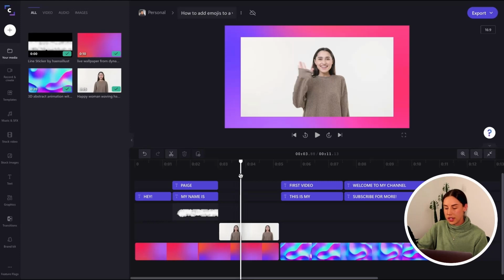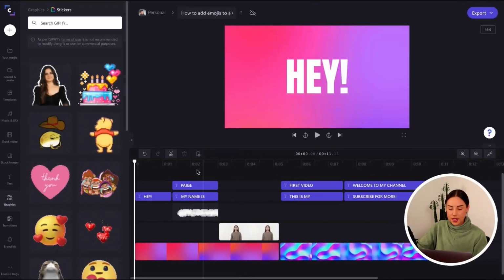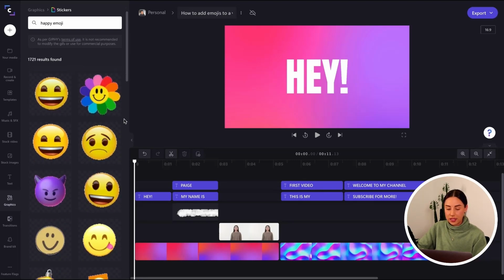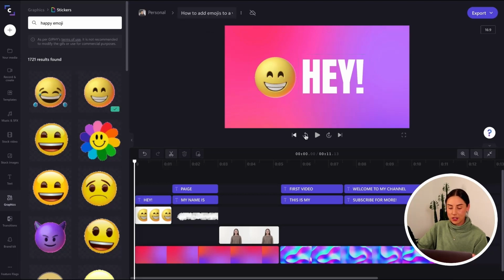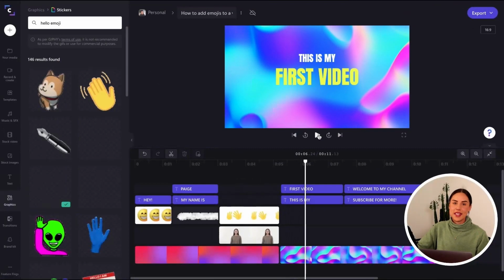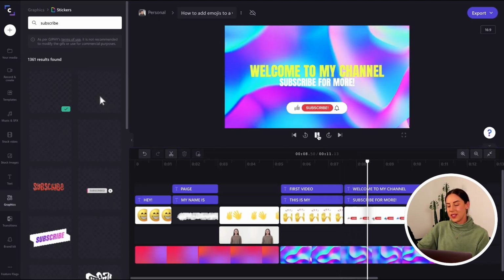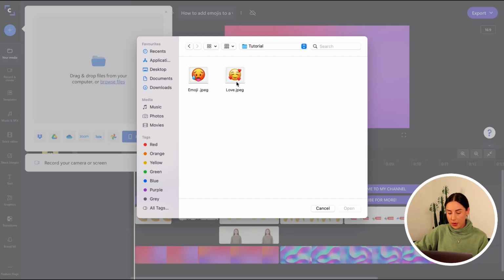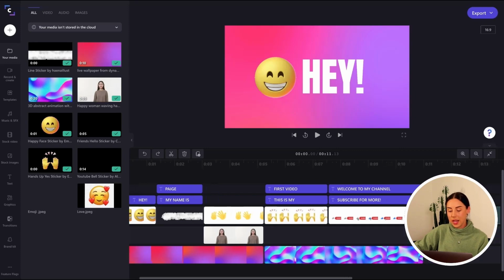How to add emojis to a video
👉 Hit this link and add some emojis to your next video!

In this video, you'll learn how to add emojis to any video with Clipchamps video editor!

00:00 Intro
00:25 Preview of video with no emojis
00:53 Adding emojis to a video
02:28 Repeating the process for other slides
03:13 Adding emojis from your computer
03:52 End
Use this link to start video editing using the best free editing software.

Check us out on socials, and follow us for video editing tips, new features and updates: